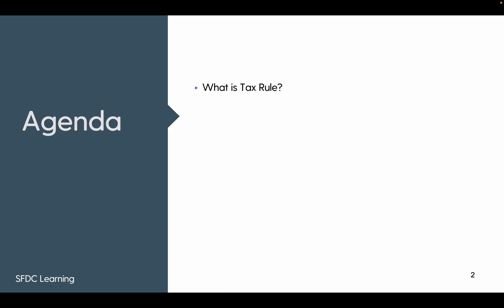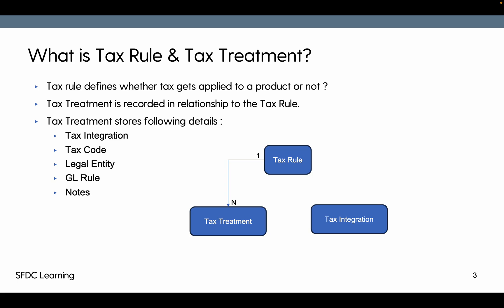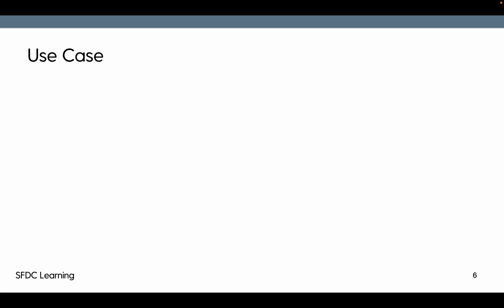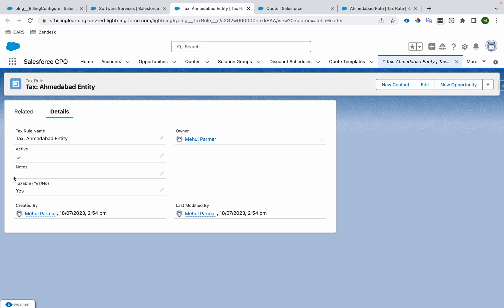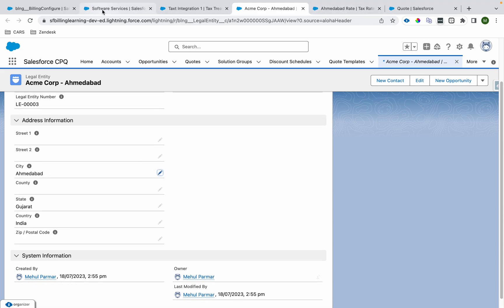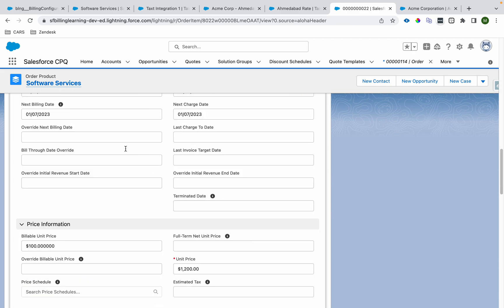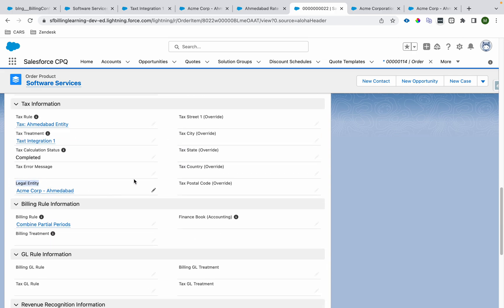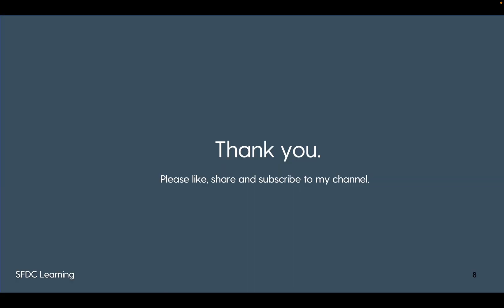Day 7: Demystifying Salesforce Billing: Mastering Tax Rules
This video is the next step towards learning salesforce billing.

The video provides you the insight about how tax calculation can be configured using tax rule, tax integration, tax treatment, tax rate & legal entity.